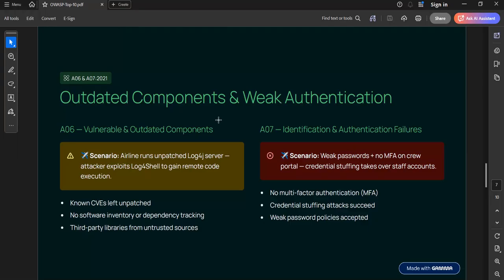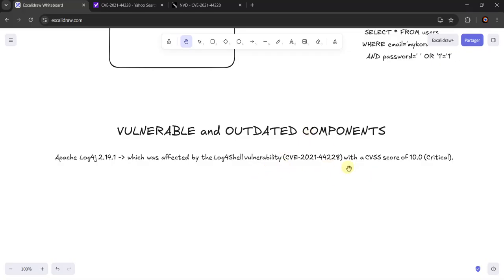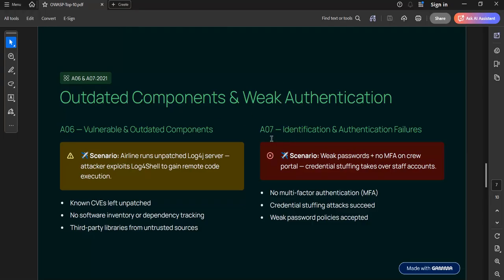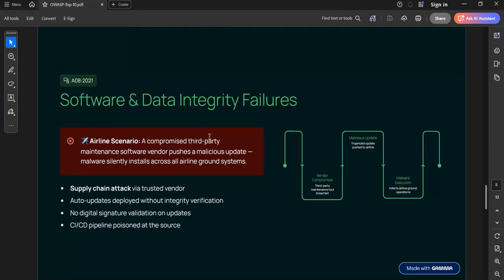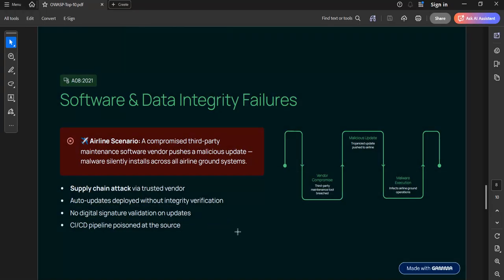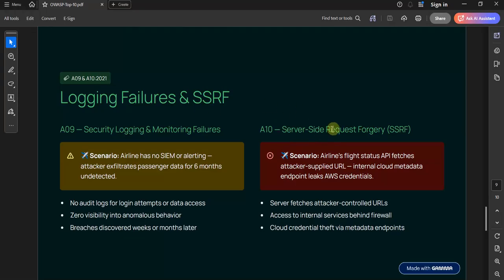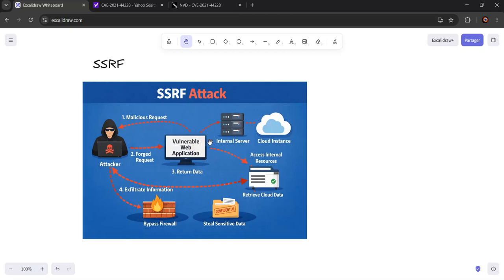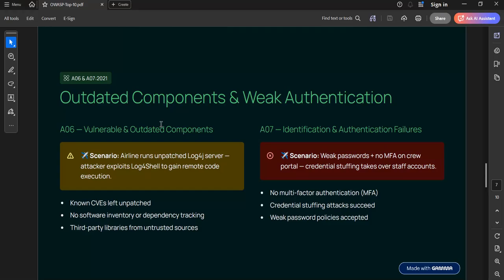OWASP Top-10 PART 2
In this video, we finish exploring the OWASP Top 10 — the most critical web application security risks. We’ll break down the last five categories: Vulnerable and Outdated Components, Identification and Authentication Failures, Software and Data Integrity Failures, Security Logging and Monitoring Failures, and Server-Side Request Forgery (SSRF).